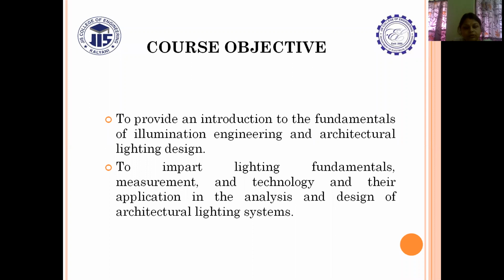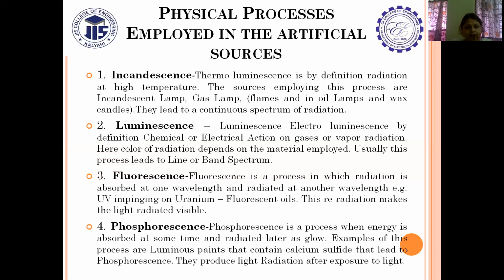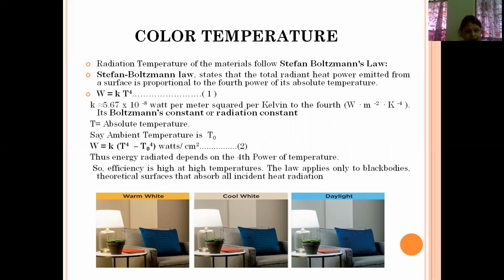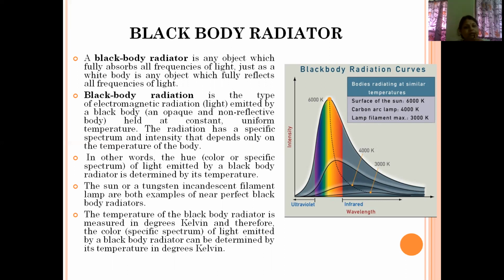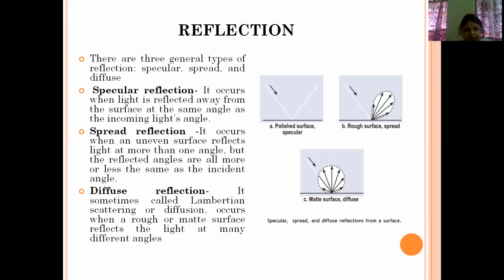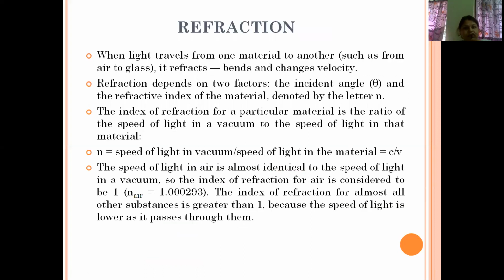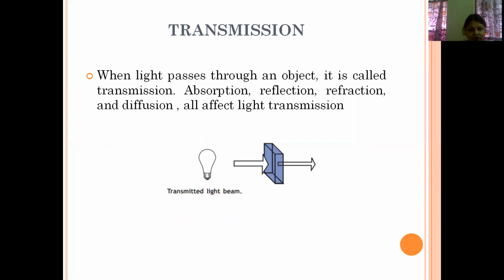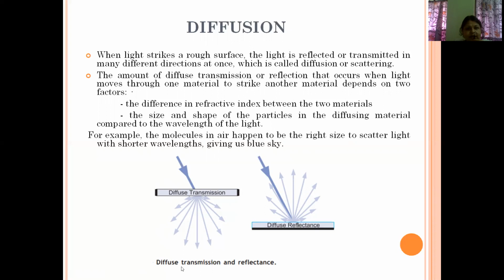COLOR TEMPERATURE & DIFFERENT CHARACTERISTICS OF LIGHT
BOLTZMANN'S LAW,REFLECTION,REFRACTION